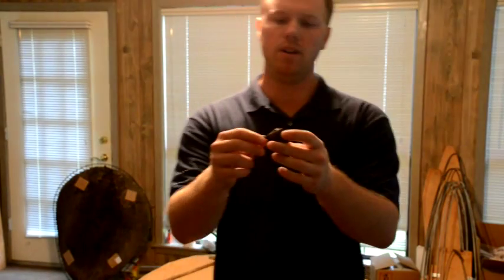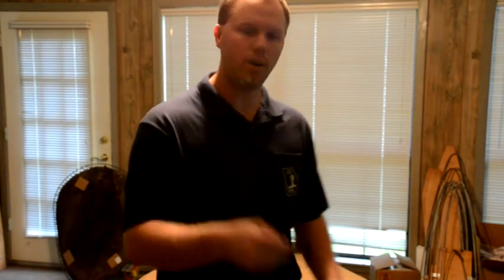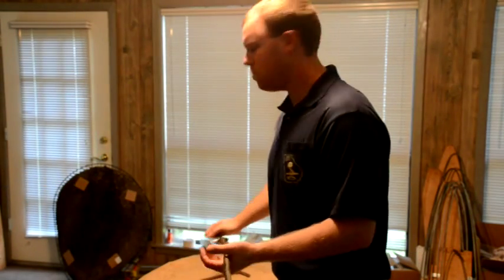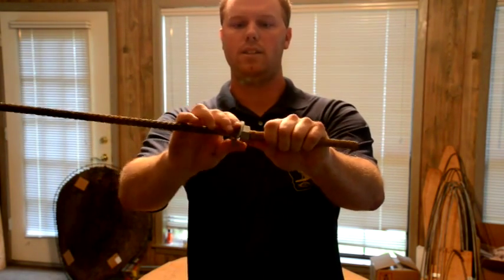Beaver Trapping - Drowning Rod Setup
This video shows how I set up my drowning rods, for more specifics on drowning rods check out There are multiple drowning systems out there, if you don't have access to a welder, the Bauer's No Weld Drowning System would be a good one to look at.  Follow the link above to the blog post for links to different drowner systems and locks.  Drowning rods are very effective when paired with foothold traps for beaver and otter, or any water animal for that matter.  As always you can check out for more on trapping.